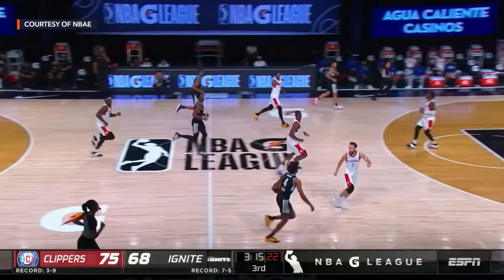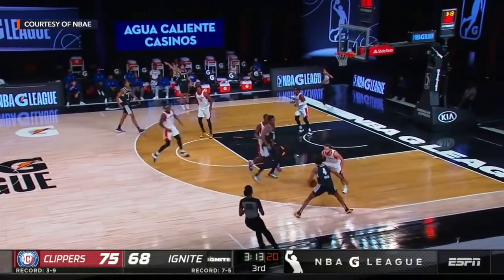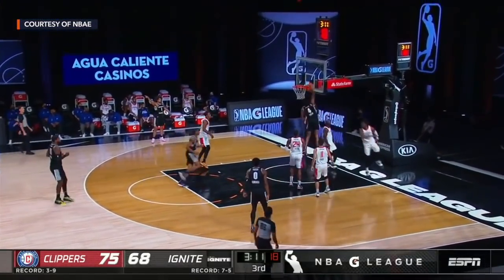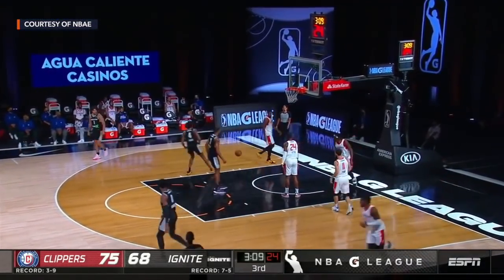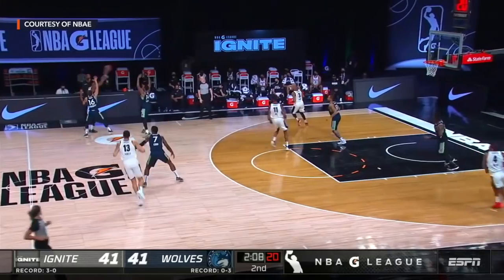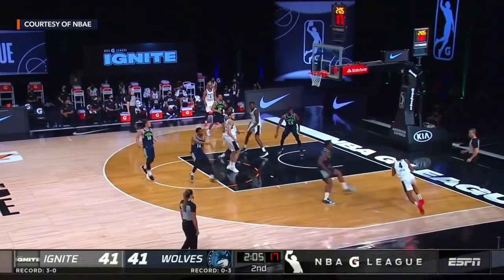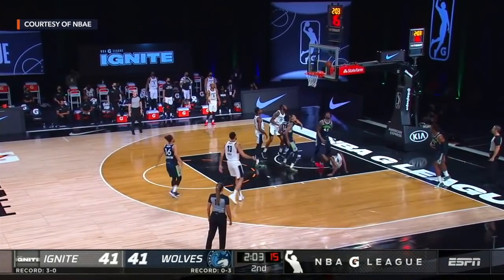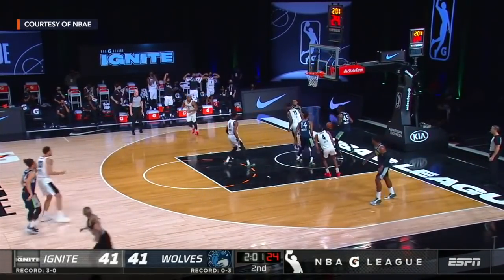Jalen Green's top NBA G League highlights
More videos on Rappler Before being drafted by the Houston Rockets as the second overall pick, Jalen Green lit up the NBA G League with his impressive play.

Full story Follow Rappler for the latest news in the Philippines and around the world.